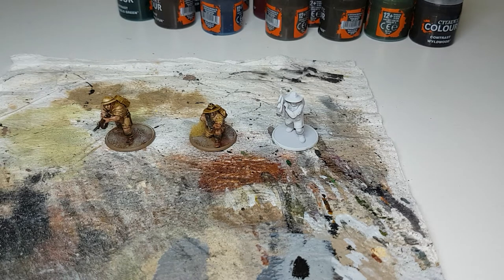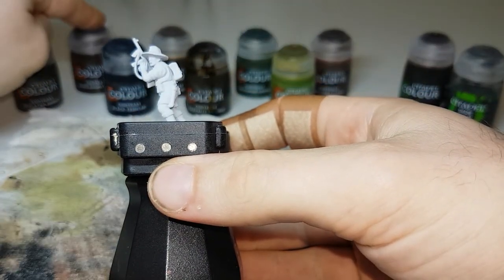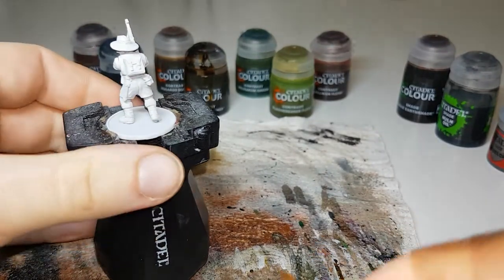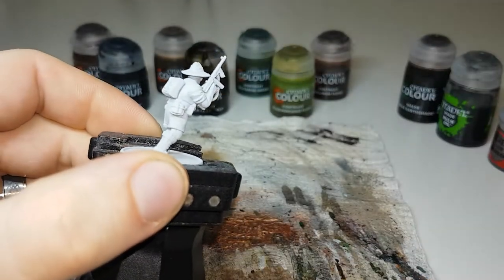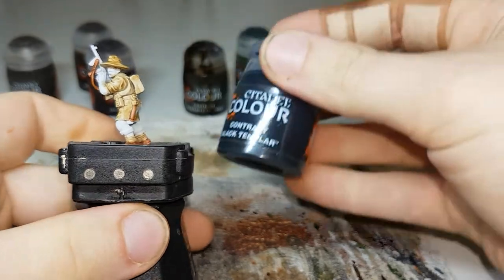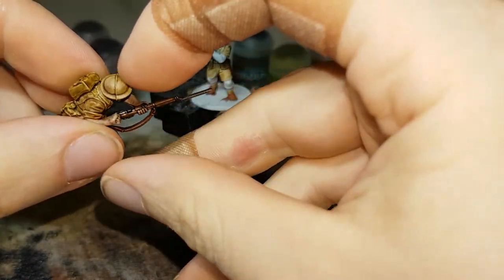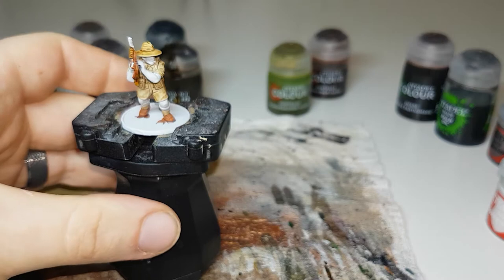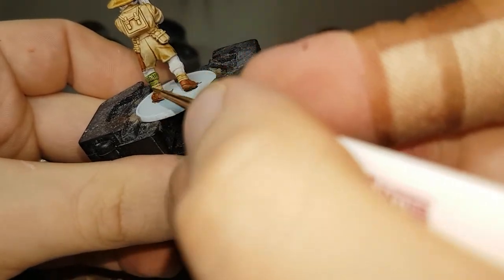How i paint Australian 8th army using Contrast Paints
In this video i will show you how i have painted my 8th army Australians using citadels contrast paints.

paints used:

corax white
skeleton horde
aggaros dunes
gore grunter fur
black templar
snakebite leather
militarum green
plague bearer flesh
guilliman flesh
leadbelcher
nuln oil
agrax earthshade